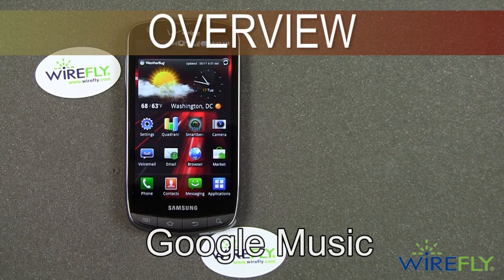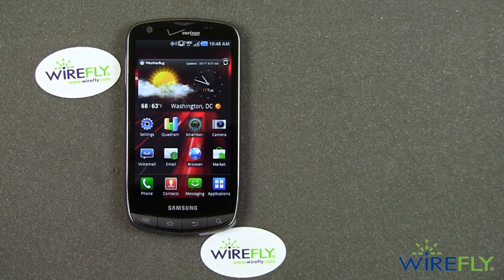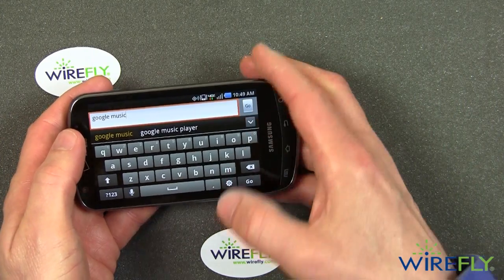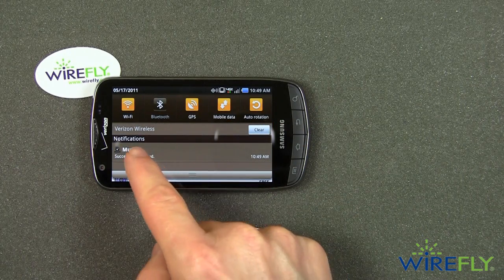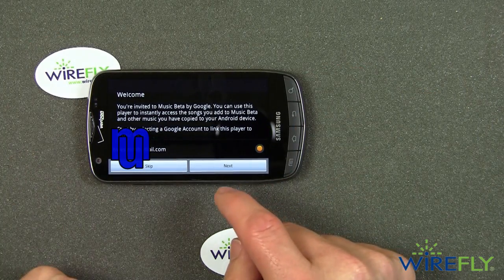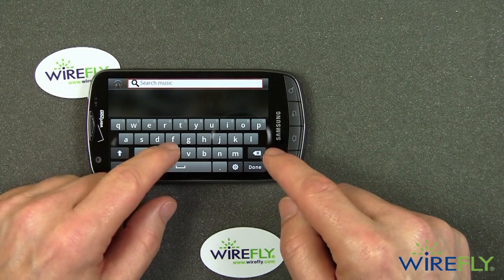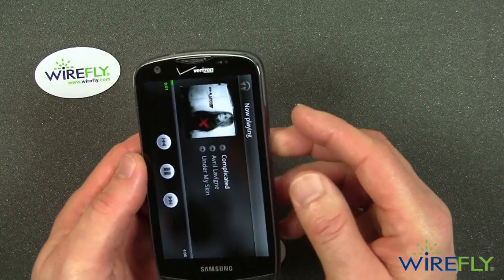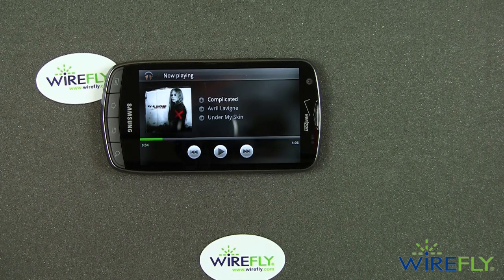Google Music Demo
Google Music, currently in "beta" status, is a cloud-based music storage system that works with most smartphones. With a PC or Mac, simply load your music files to Google Music, then you can play them anytime, anywhere on your smartphone. This video shows how to setup and use Google Music on a Samsung DROID Charge, an Android cell phone.